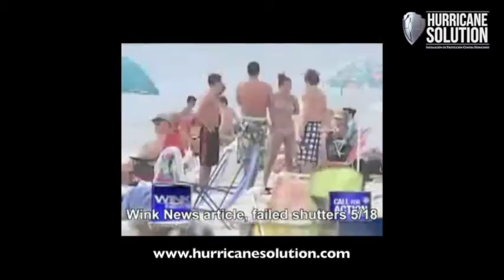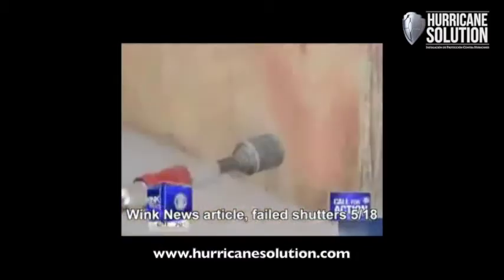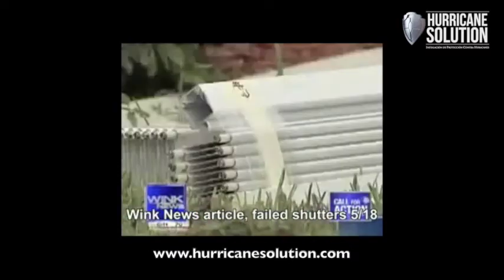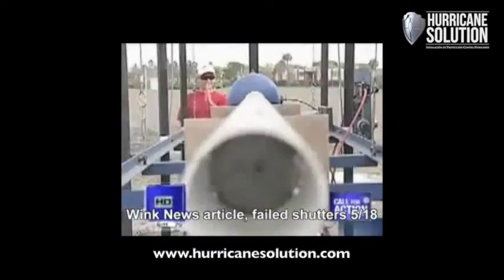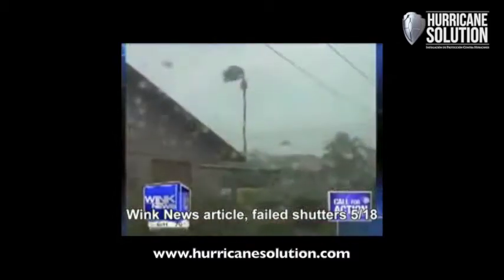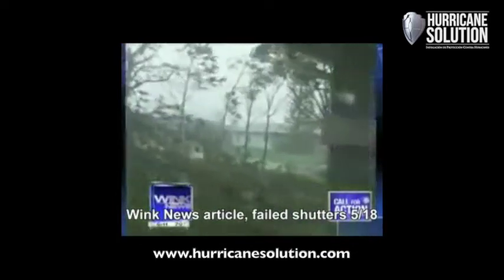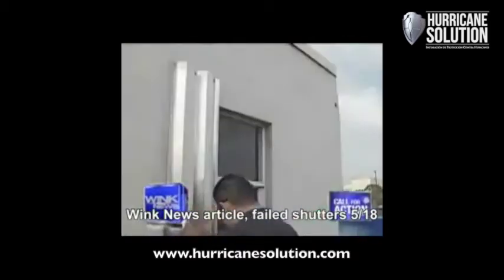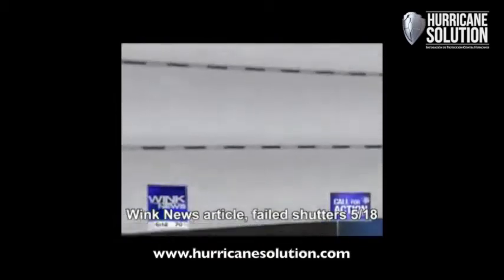Prueba de simular impacto de proyectiles en diferentes sistemas de protección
In this news report, we see engineers test the reliability of various materials, performing a ballistic test and firing wooden pulleys at them. The tests simulate flying objects during a Category 5 hurricane. How well did they hold up? Watch this video and see why these forms of protection are no longer viable in 2020 when facing the most powerful tropical storms.

In this news report we see engineers test the reliability of various materials by performing a ballistic test and firing 2X4s at them.. The tests simulate flying debris during a Category 5 hurricane. How well did they hold up? Watch this video and see why these forms of protection are no longer viable in 2020 when facing the most powerful tropical storms.